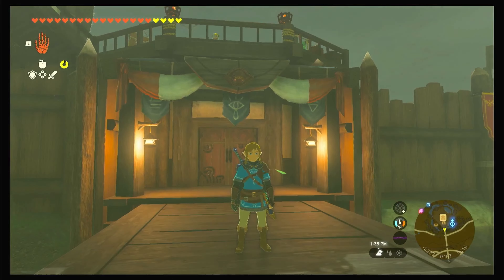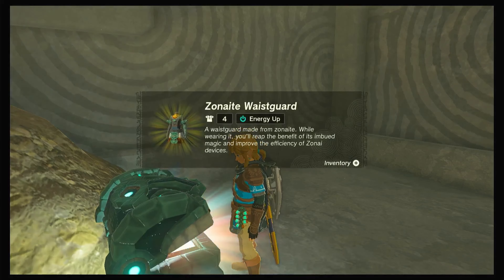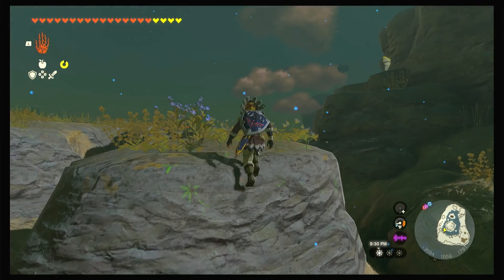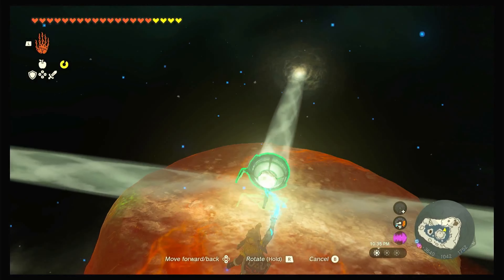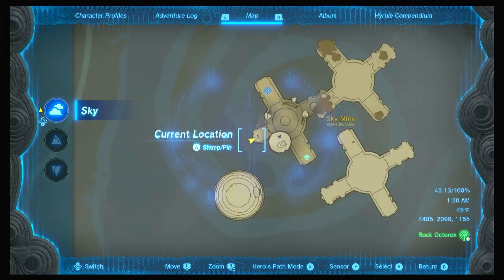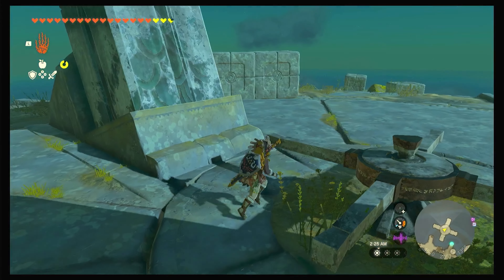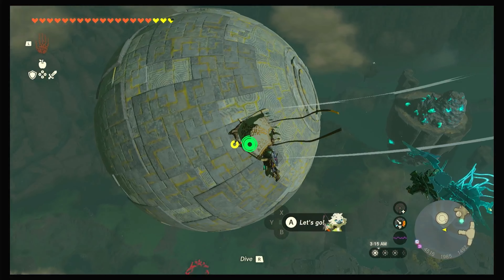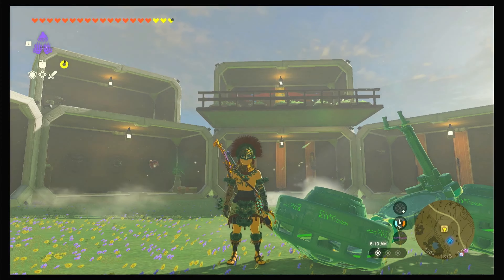How to Easily get the Zonite Armor In Tears of the Kingdom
How to Easily Get the Zonite armor in TOTK
0:00 - Intro
0:15 - Zonite Waist Guard
1:42 - Zonite Helm
5:30 - Zonite Shin Guard
9:25 - What Does the Zonite Armor Do?
10:33 - Outro